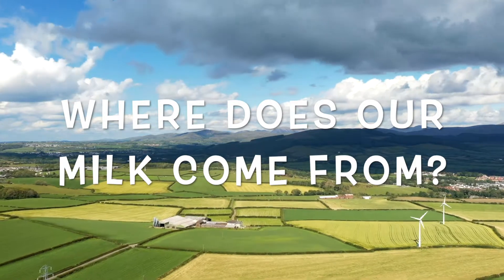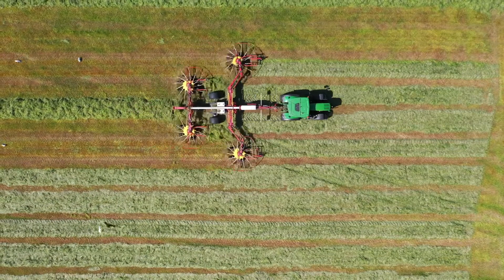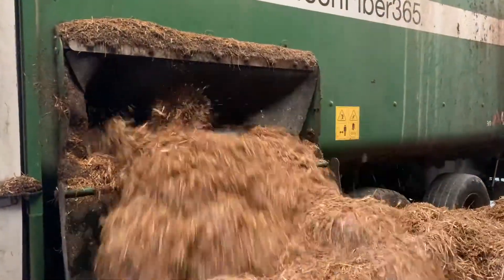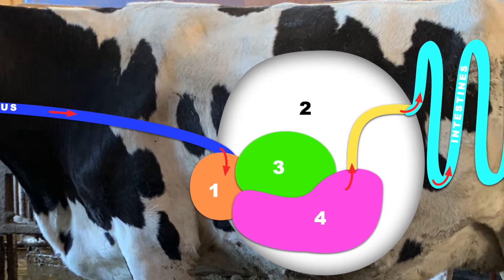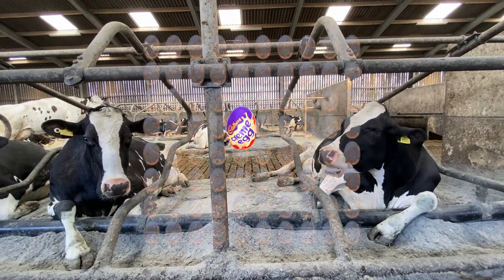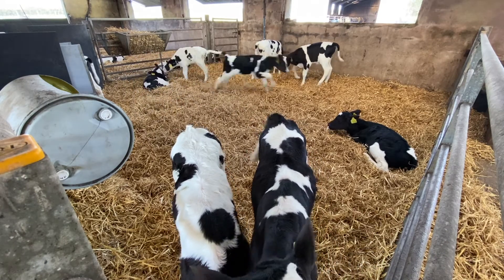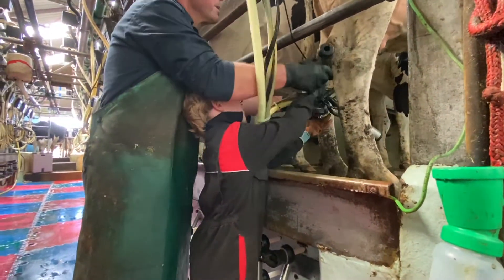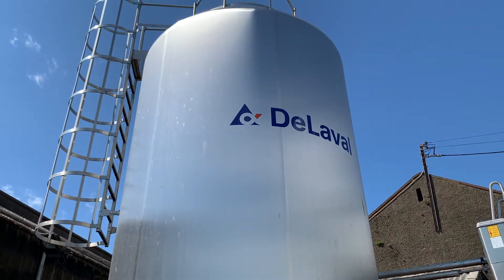Where does milk comes from?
Have you ever wondered where milk comes from? Vet and farmer Victoria explains how cows on her farm turn grass into milk.